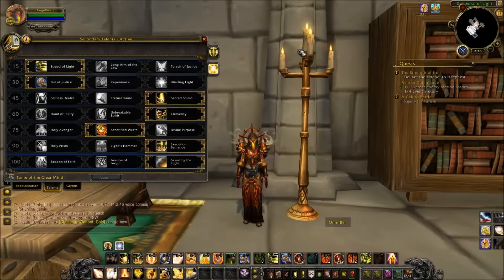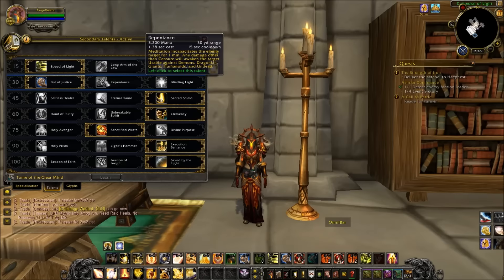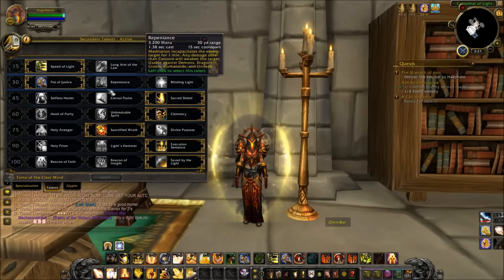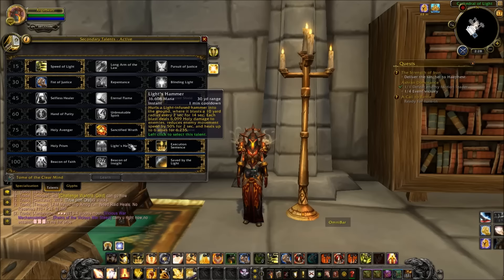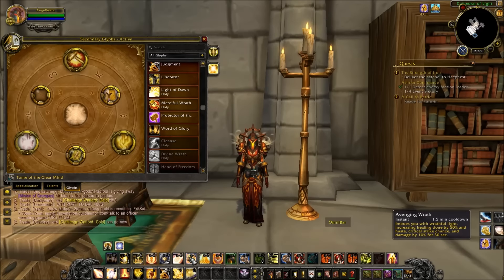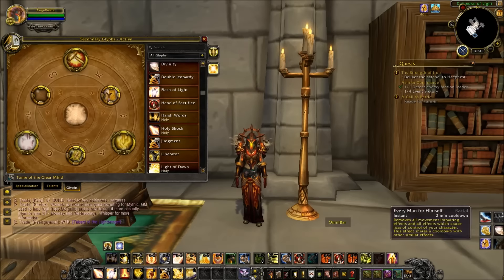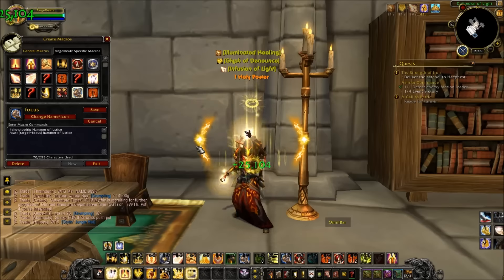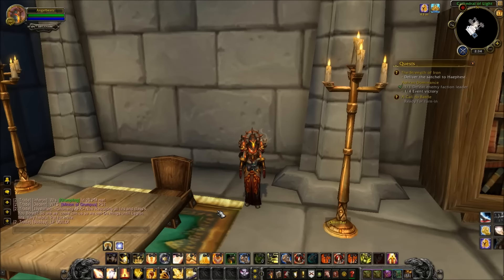Holy Paladin pvp guide 6.2.3 part 1 (Talents, Glyphs, Stats, Macros)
Hope this video is helpful to some of the newer people to holy paladin pvp! This video covers what talents are useful, along with glyphs, what stats you want and a few macros i use.

Mouseover macro template:
showtooltip Spell Name
/cast [@mouseover,help,nodead][help,nodead][@player] Spell Name